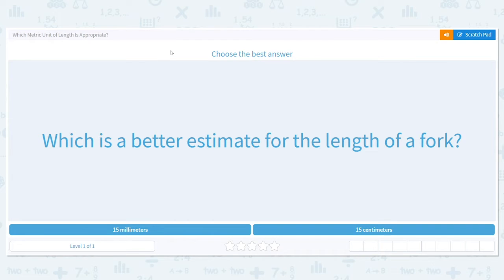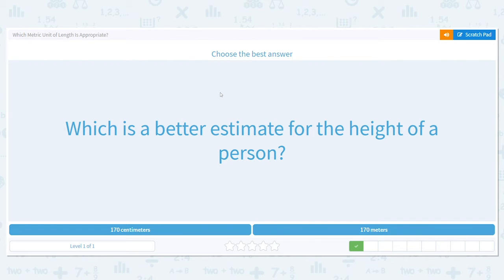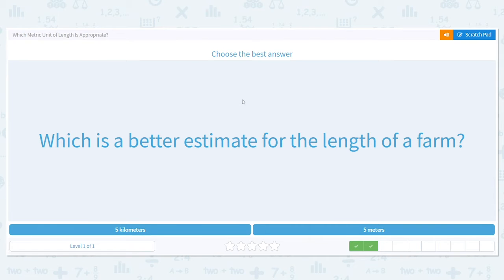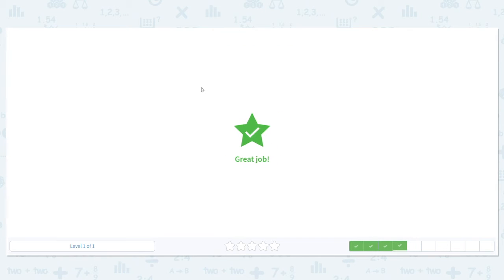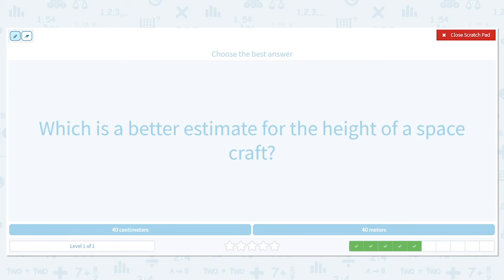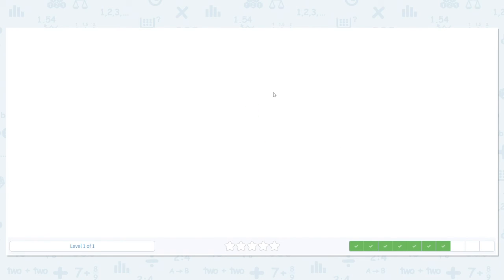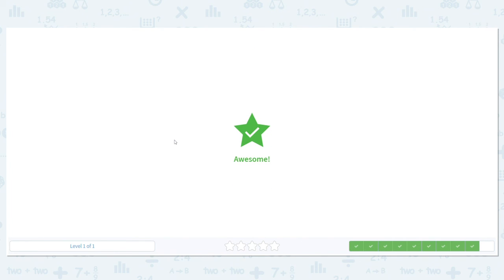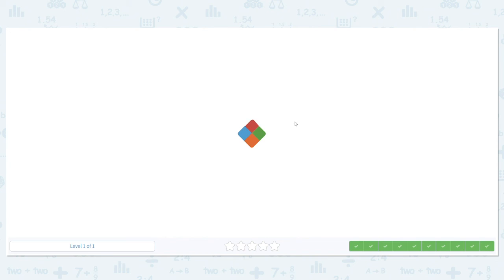2.125 Which Metric Unit of Length Is Appropriate?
Which Metric Unit of Length Is Appropriate?
Practice finding the appropriate length of various objects. Understand the approximate scale of different metric units.